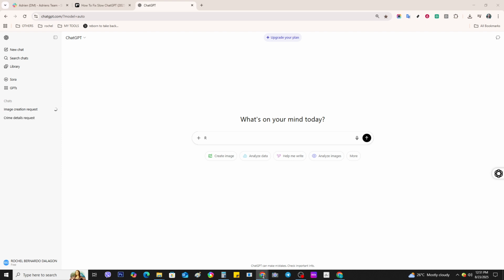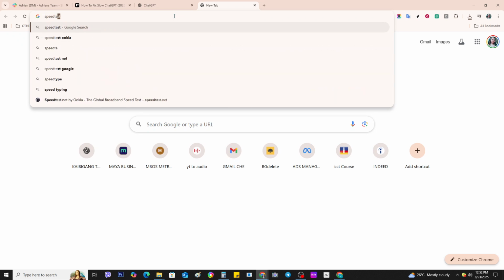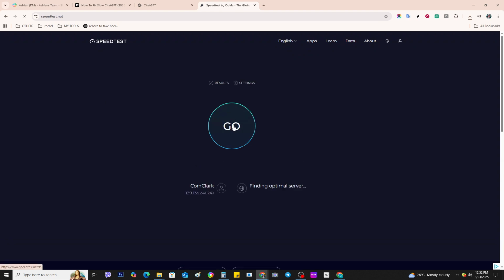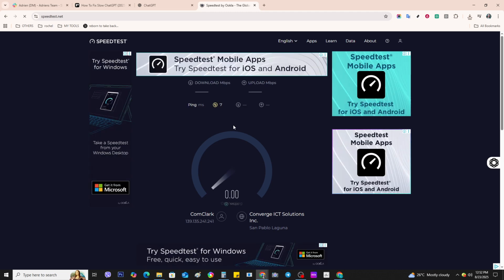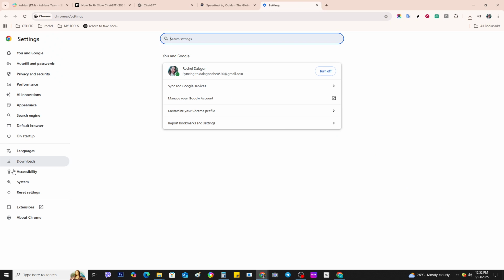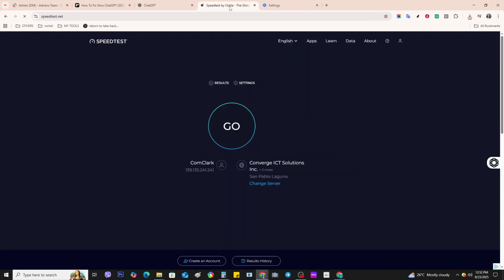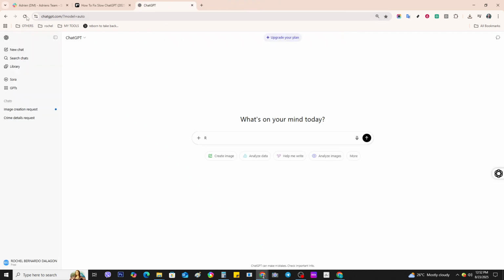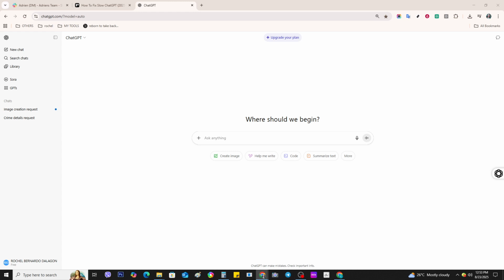How To Fix Slow ChatGPT 2025 (Working 2025)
Is your ChatGPT running slow in 2025? ⚡ This quick tutorial shows you how to fix ChatGPT lag, reduce response delays, and improve performance with simple solutions. Perfect for beginners, students, and professionals who rely on ChatGPT for work, study, and productivity.